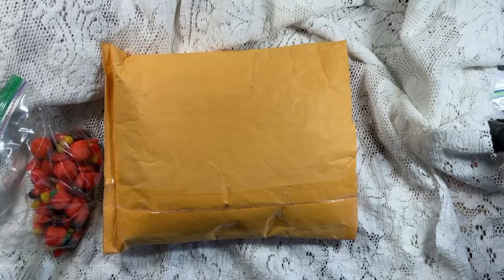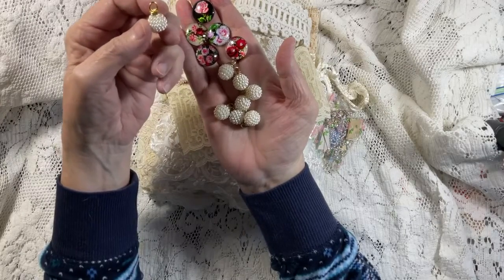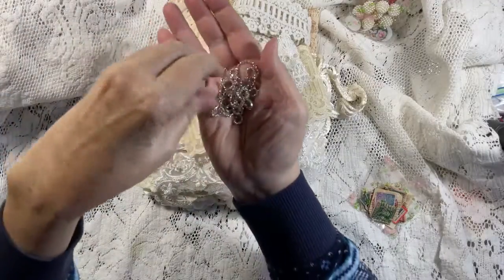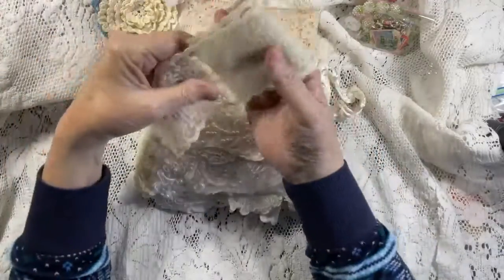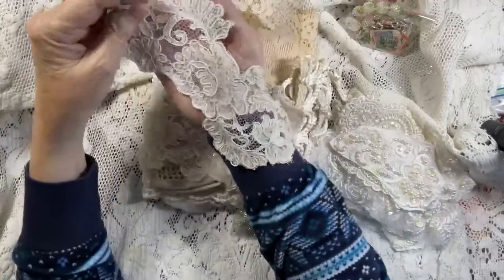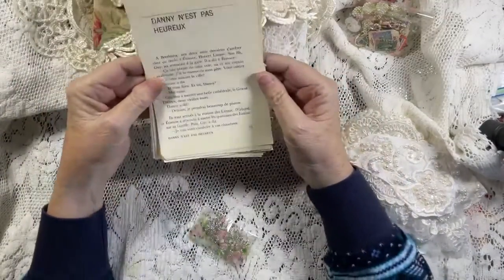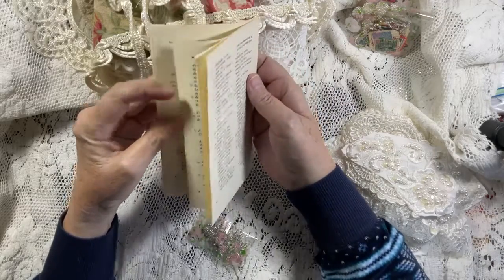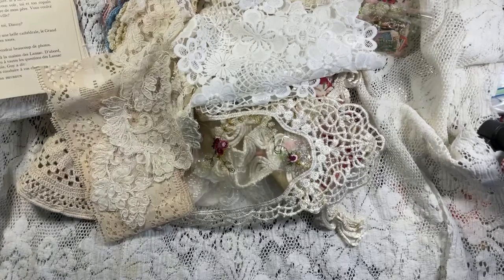Gorgeous Lace Share From AngeldreamCraftsKim on Etsy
Hello and welcome, welcome to my lace share from Angel Dream Crafts Kim.
Hello and welcome to my November/December Lace Share. So many gorgeous laces and trims along with some ephemera to share with you. I am so excited to get to creating using these beautiful laces.
Please be sure to check out the ladies below to see what they will be working with.